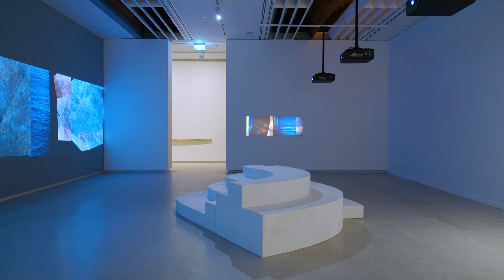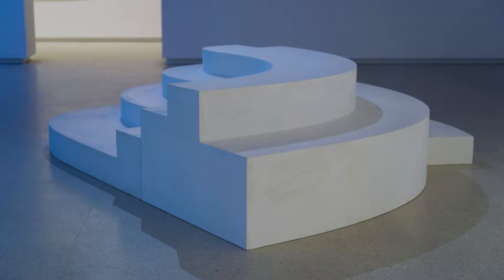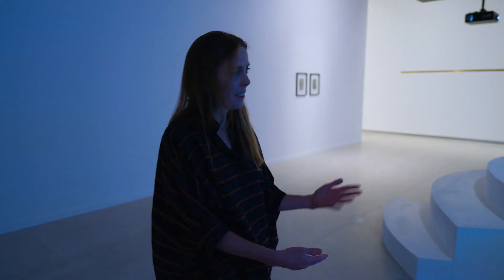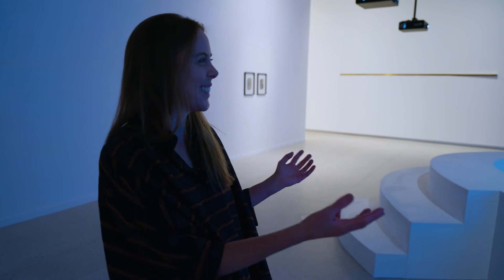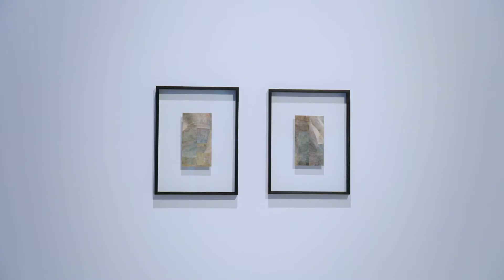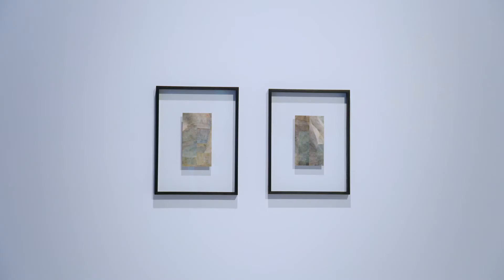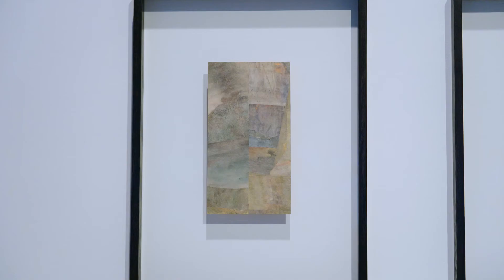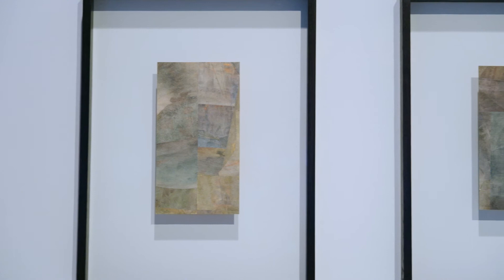A short interview with Sonya Lacey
Aotearoa New Zealand's contemporary art award, the Walters Prize returns to the Gallery in 2021 for its tenth iteration.

Named in honour of pioneering modernist painter Gordon Walters (1919–1995), the Walters Prize is awarded for an outstanding work of contemporary New Zealand art produced and exhibited during the past two years. The biennial prize aims to make contemporary art a more widely recognised and debated feature of cultural life.

Sonya Lacey is one of the four finalists.